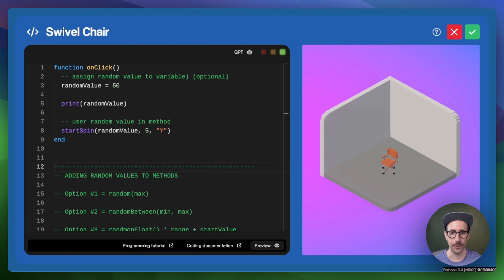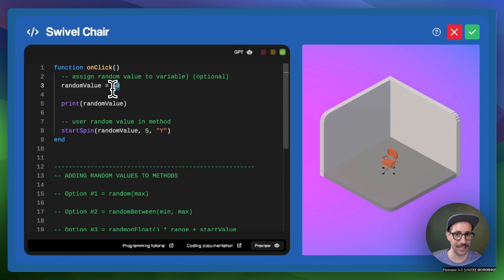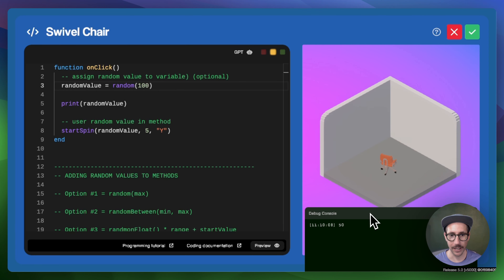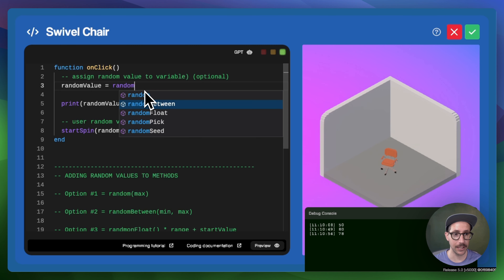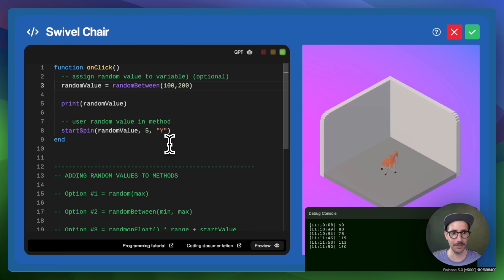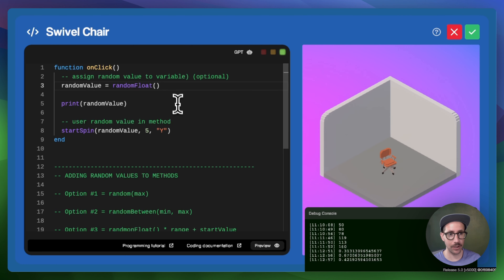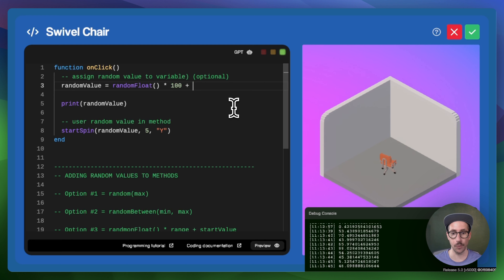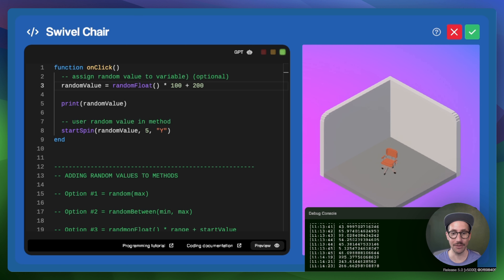Creating Random Numbers with random(), randomBetween(), and randomFloat()